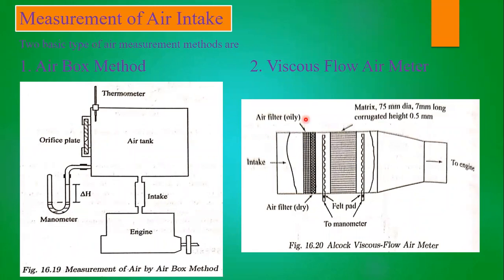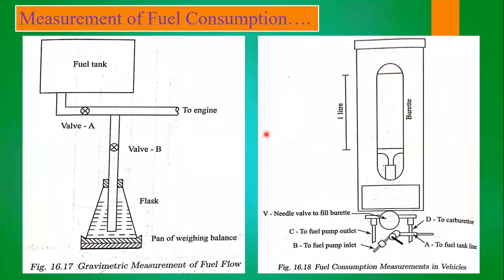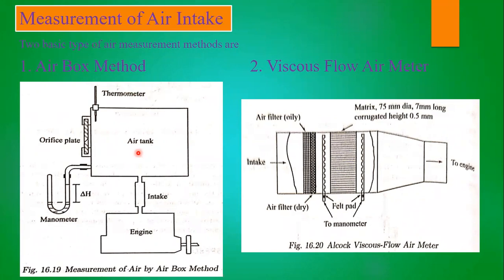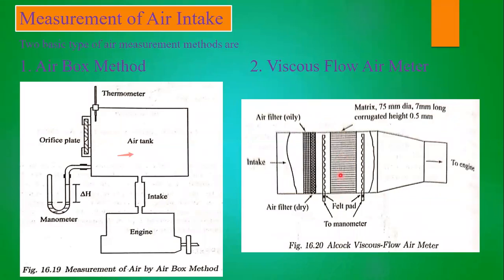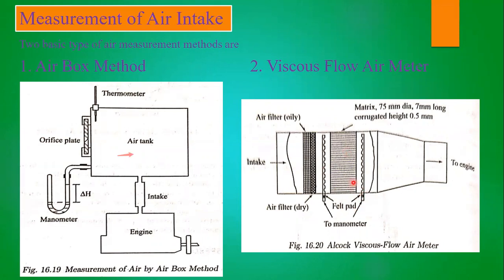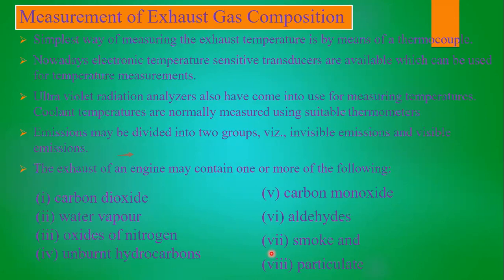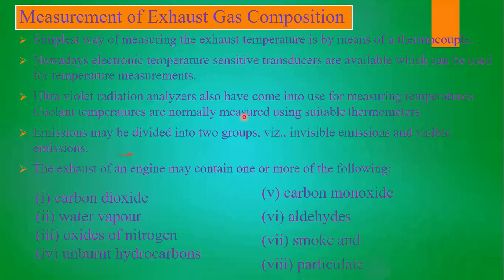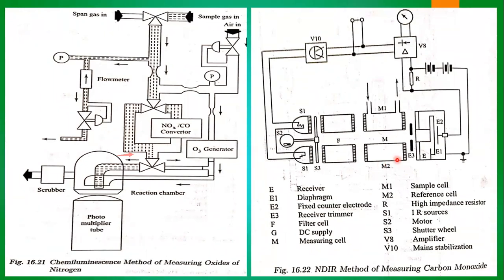How an air intake system works | Measurement of air intake | Air box method | Viscous flow air meter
11. Regeneration in Rankine Cycle | The concept of mean temperature of heat addition in rankine cycle

15. How Spark Ignition Engine or Gasoline engine works | Stages of SI engine | how petrol engine works:

16. Air Standard, air fuel and Actual Cycle | Air Standard Cycle vs air fuel vs actual cycle comparison

20. IC Engine : Variable Specific heat in IC engine | Variable specific heat in thermodynamics

21. Heat Loss Factor in IC Engine | Heat loss factor in actual cycle | Losses in actual cycle

25. Comparison of knock in SI & CI Engine | Compare S.I & C.I Engine | Difference between SI & CI Engine:

26. How does an Air Compressor works and different Types of air Compressor available in the market:

31. How to measure the Engine Performance IP, BP efficiency | Measurement of fuel Consumption in engine:

41. How an air intake system works | Measurement of air intake | Air box method | Viscous flow air meter_